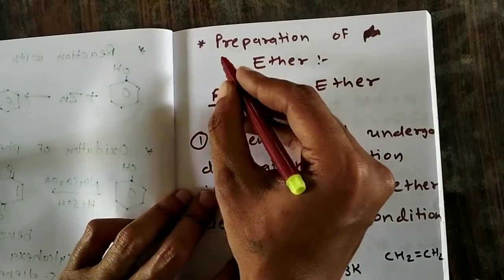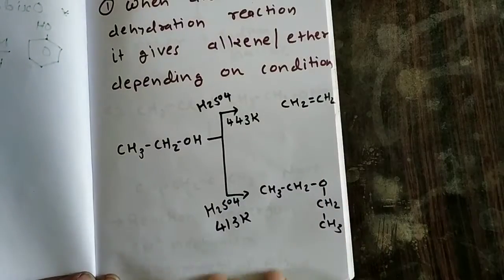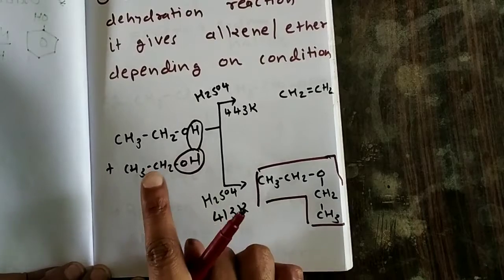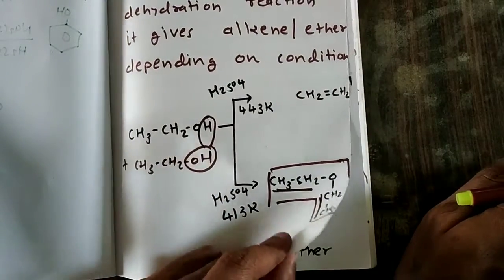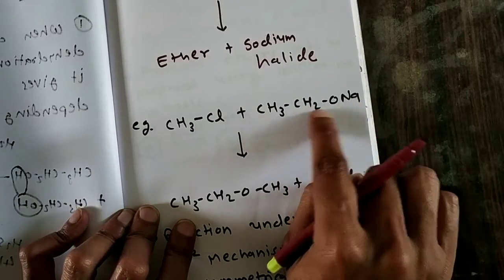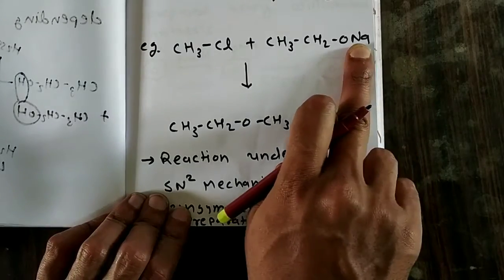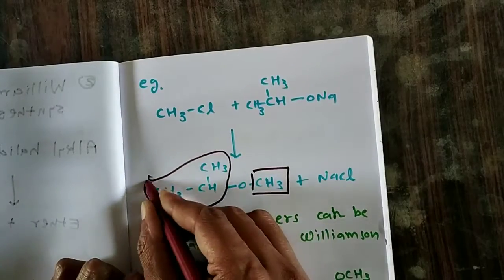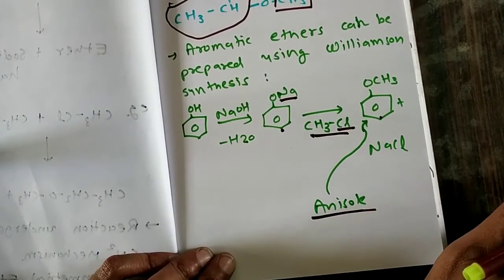CHAP=11 LECTURE=10-1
PREPARATION OF ETHER